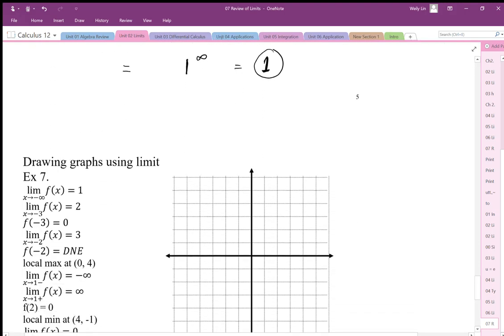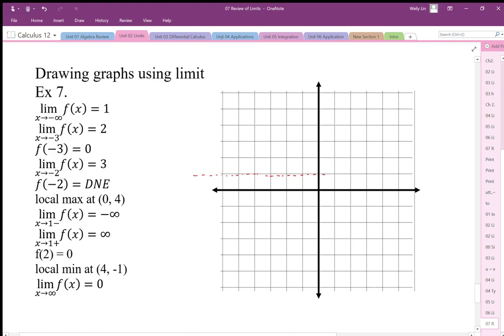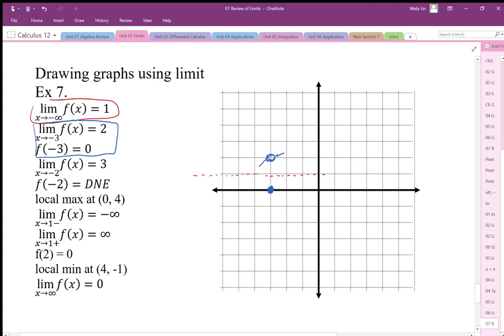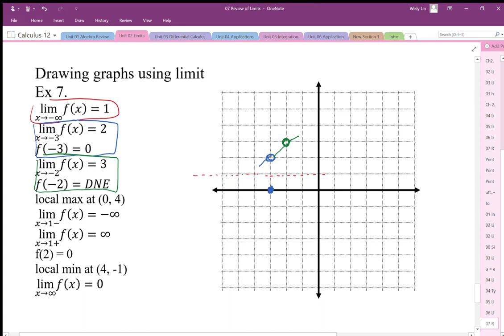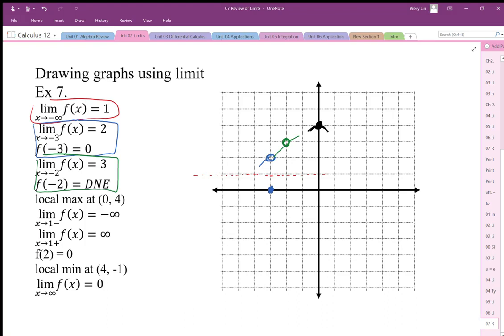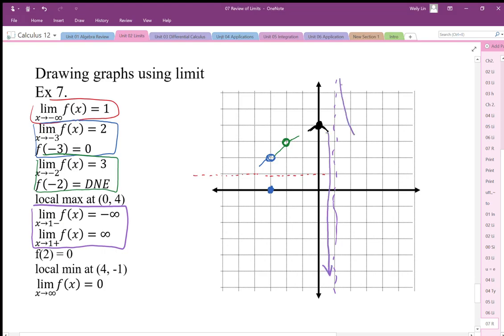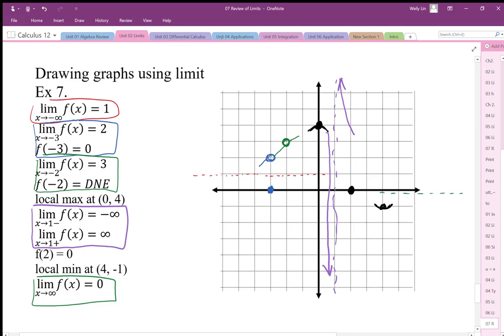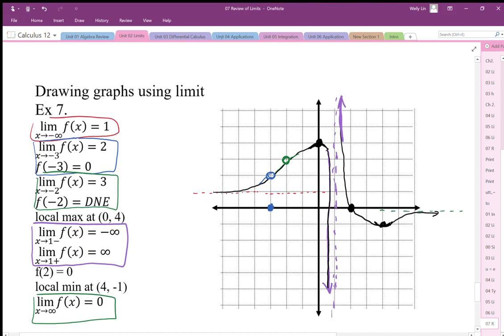07 Review of Limits Part12